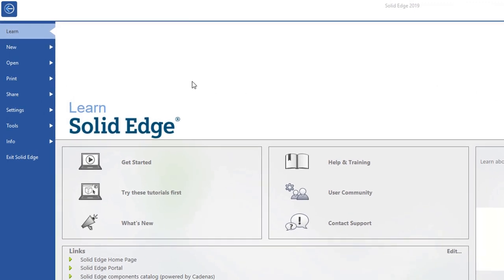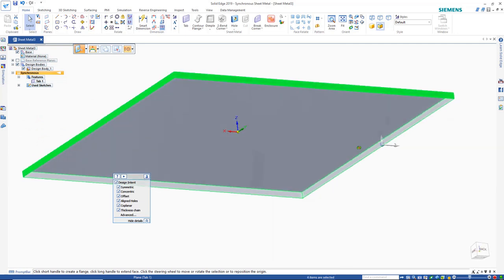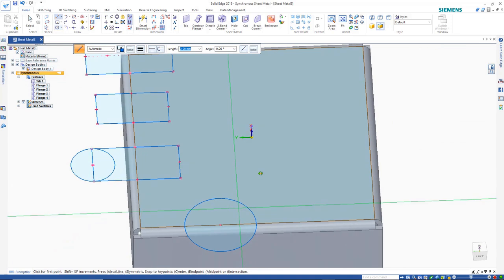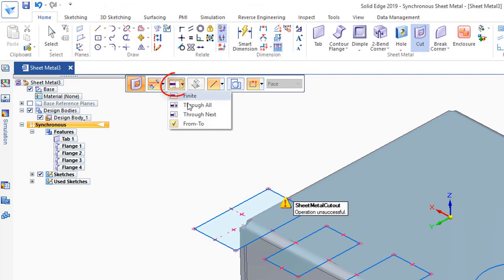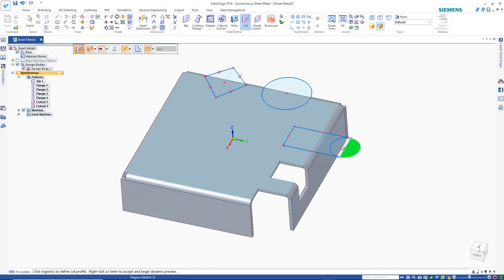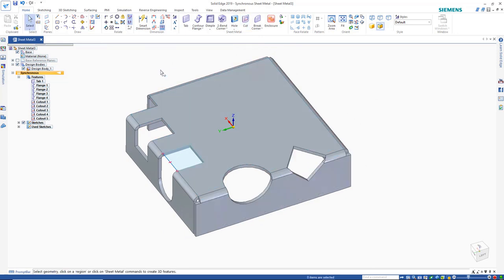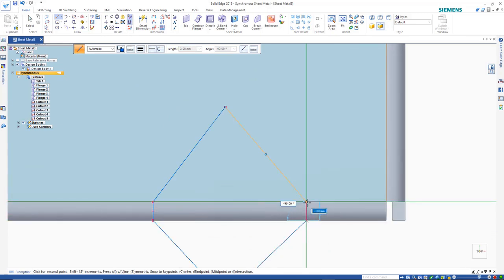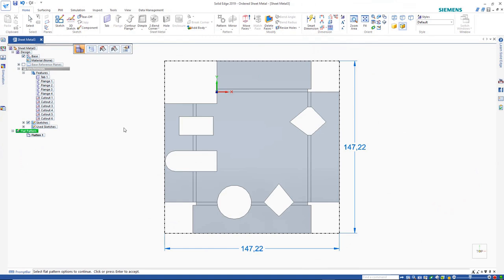(5) Solid Edge Lesson: Cut Across Bend